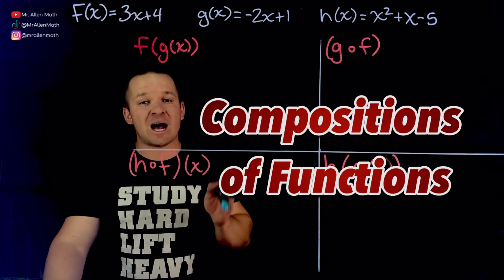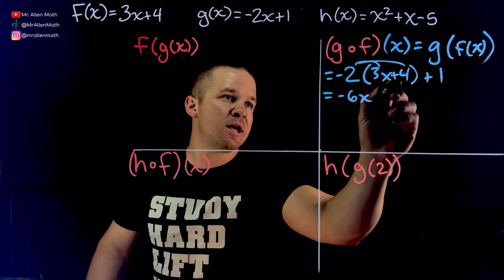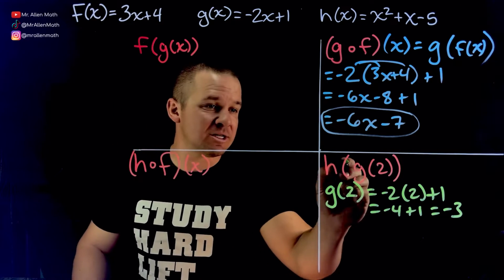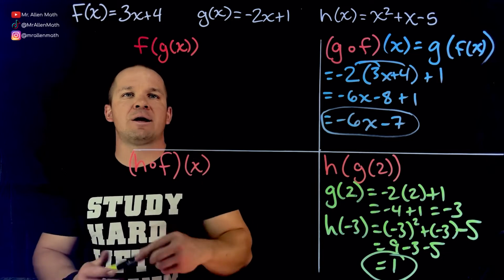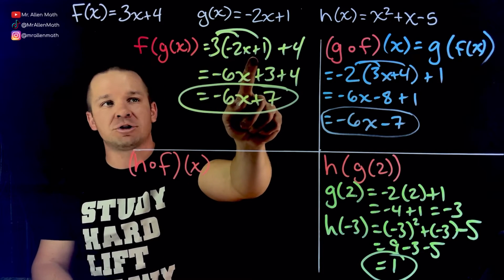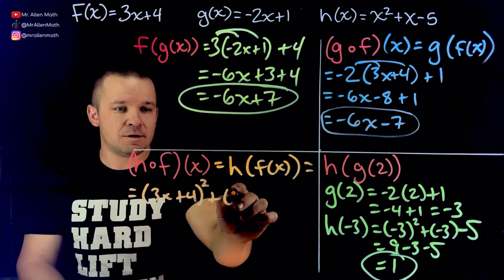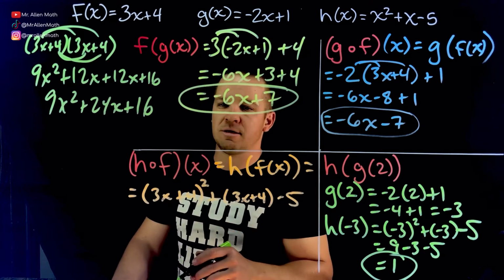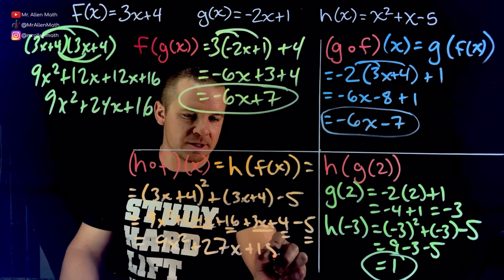Compositions of Linear and Quadratic Functions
Compositions of linear and quadratic functions. Evaluating compositions of functions.